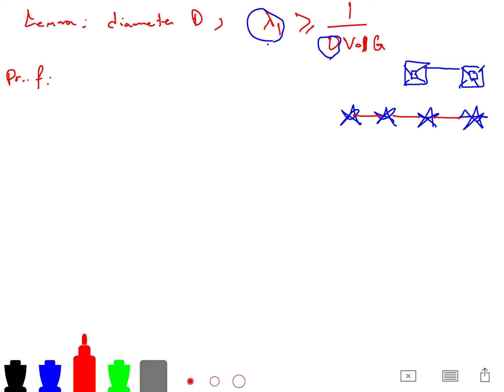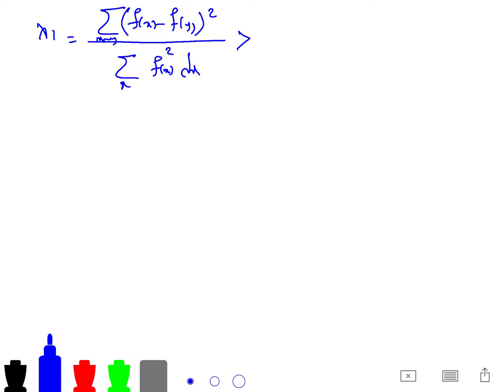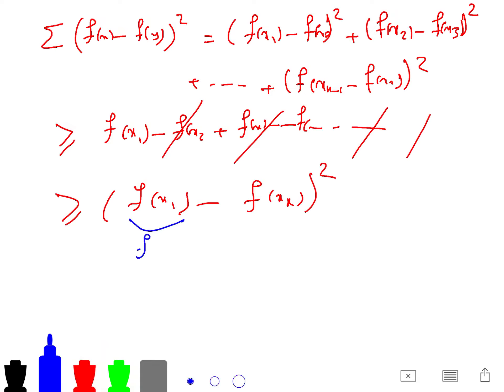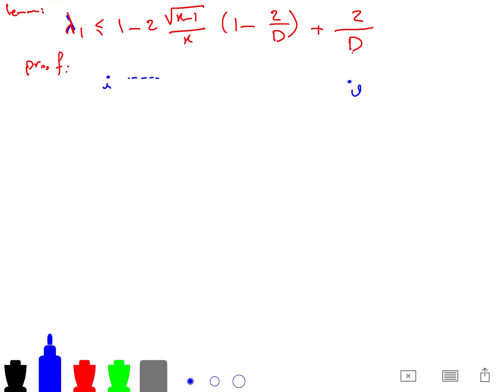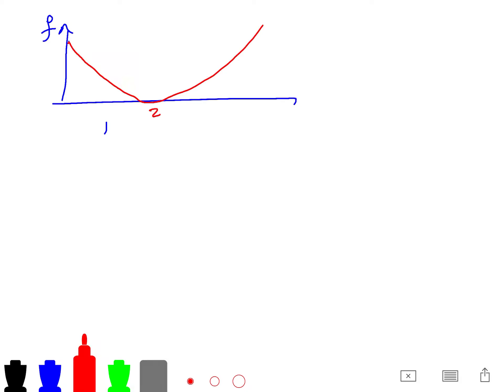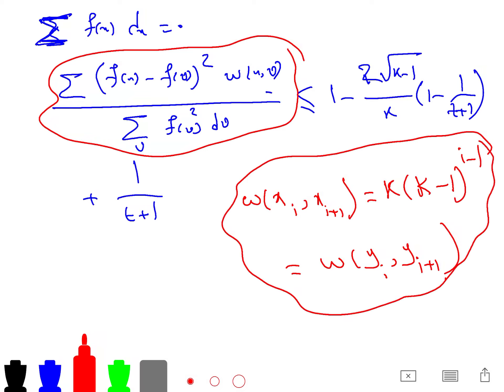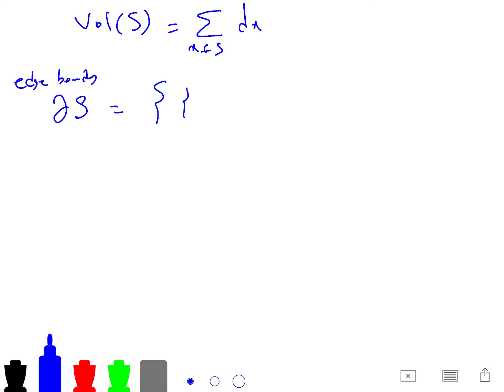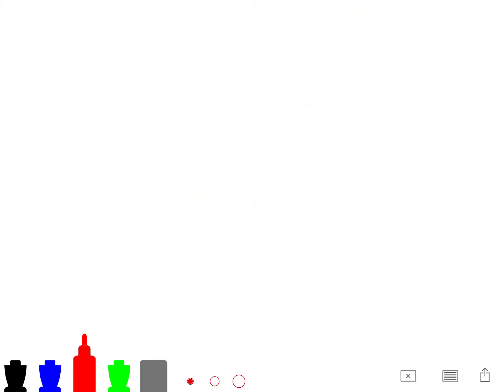Part 2: eigenvalue and diameter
diameter is related to first eigenvalue by a lemma in this lecture.